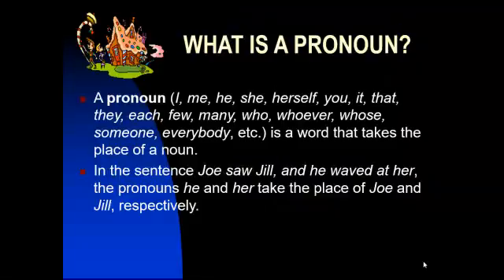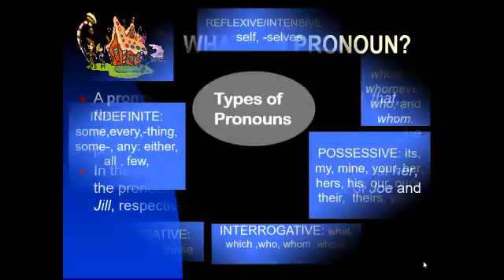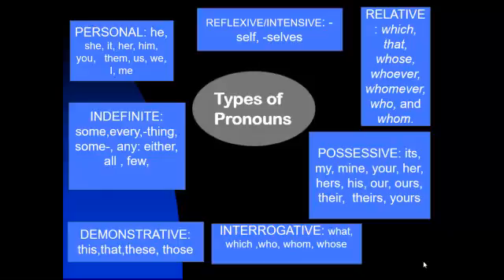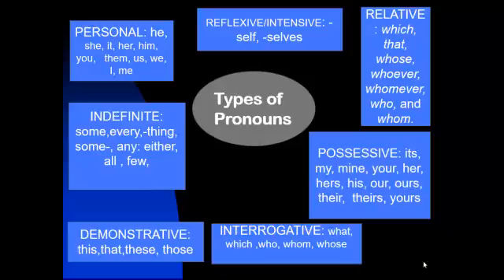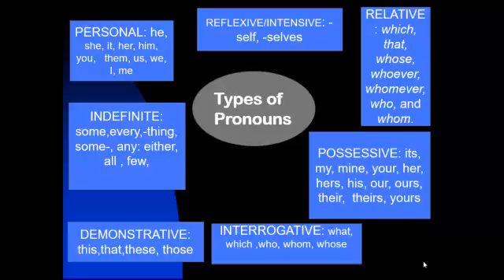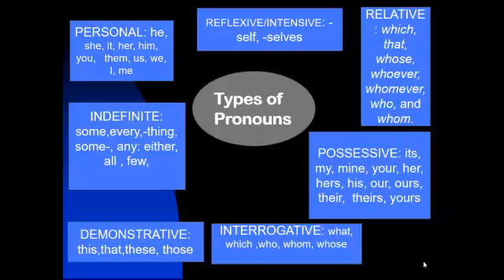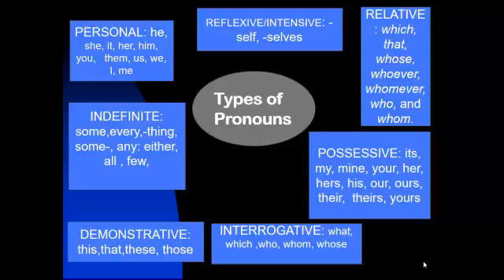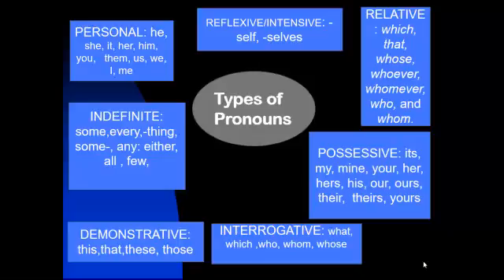TYPES OF PRONOUNS